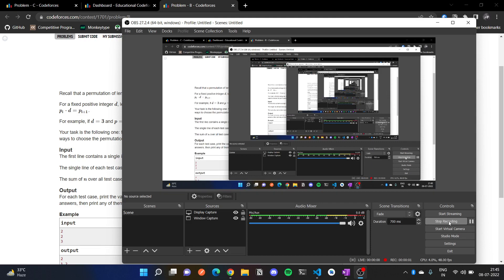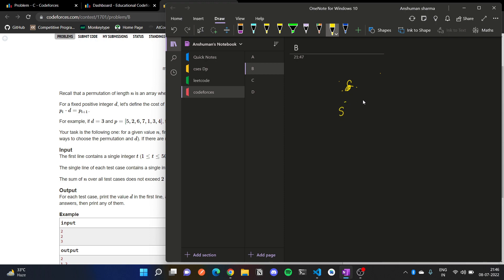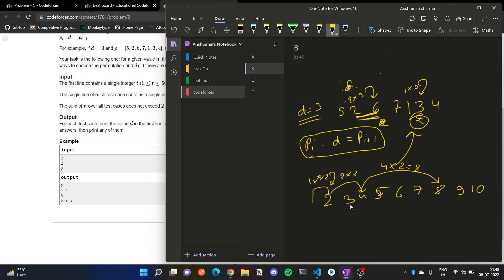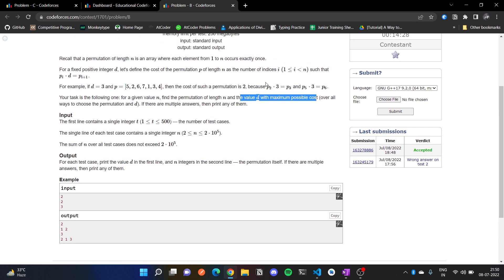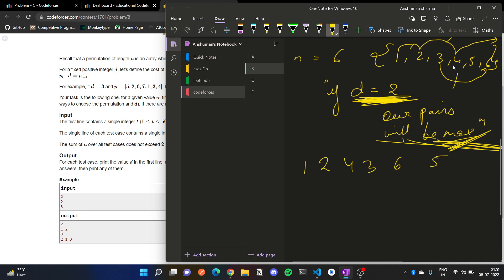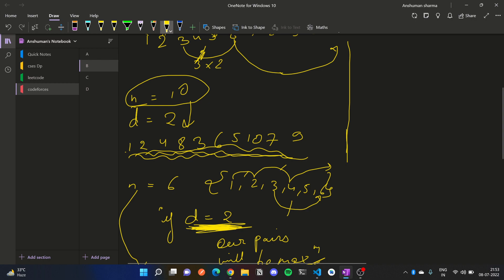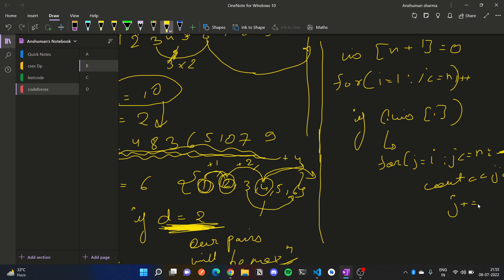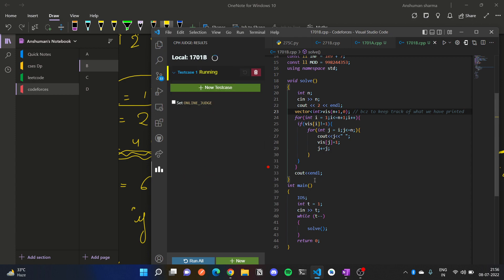B. Permutation || Educational Codeforces Round 131 (Rated for Div. 2)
watch at 1.25x...